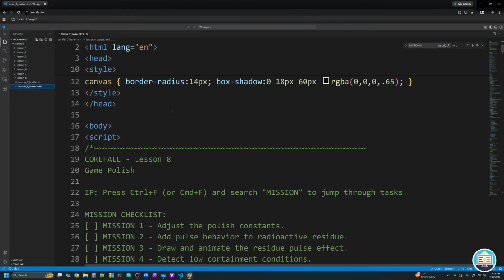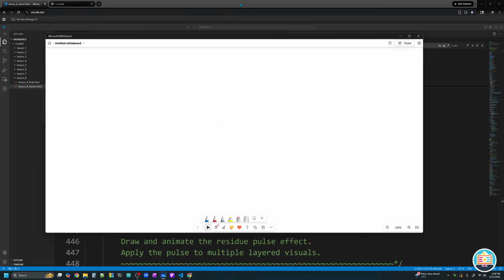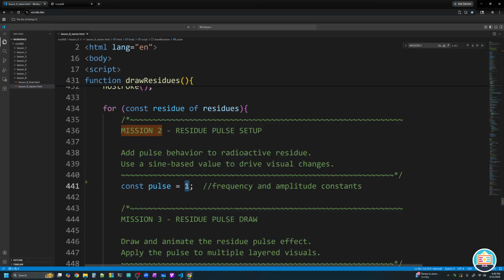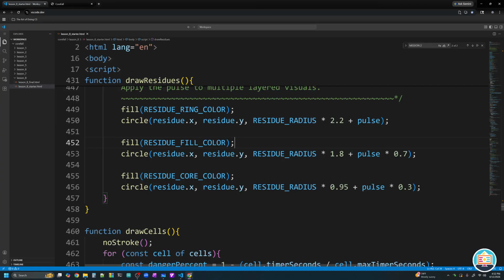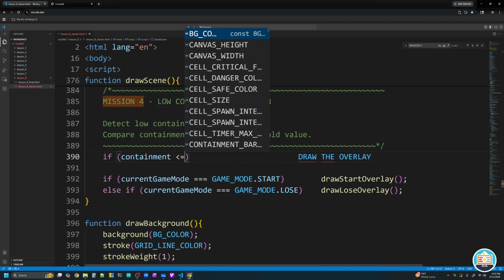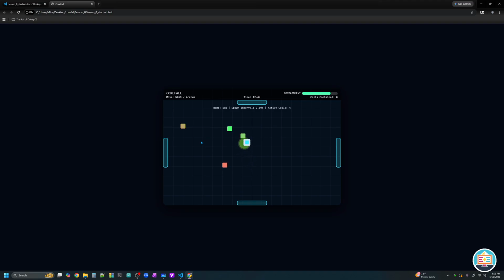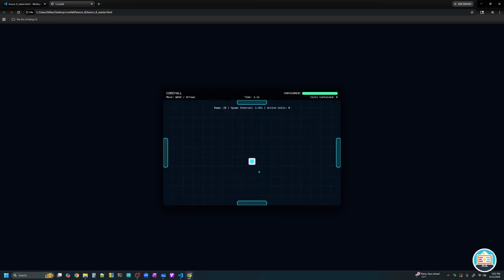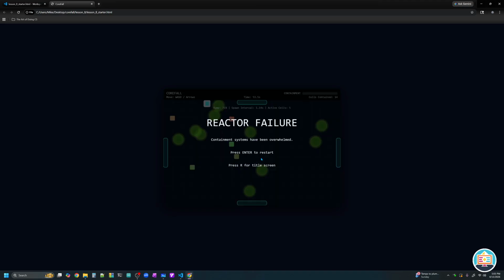Lesson 8: Game Polish | Corefall JavaScript Game Dev